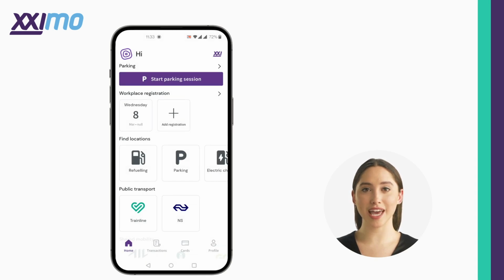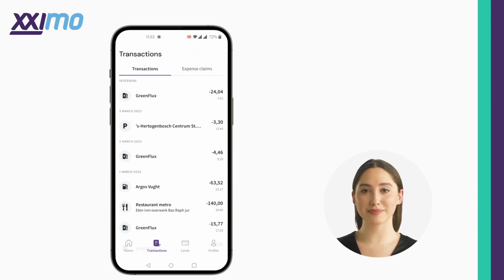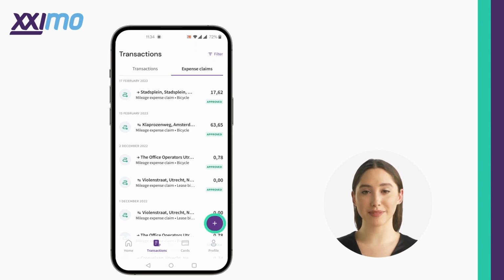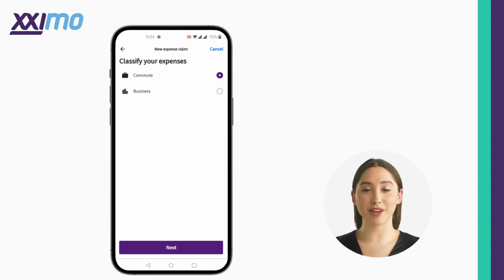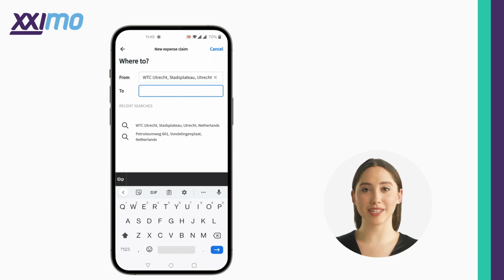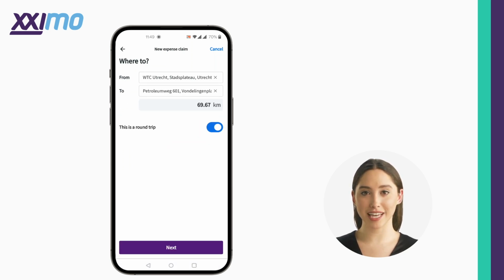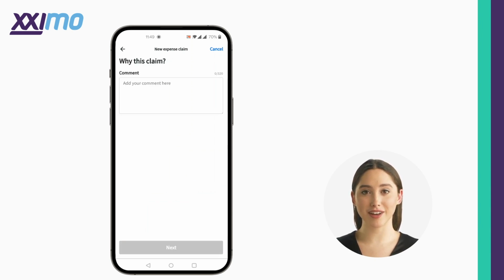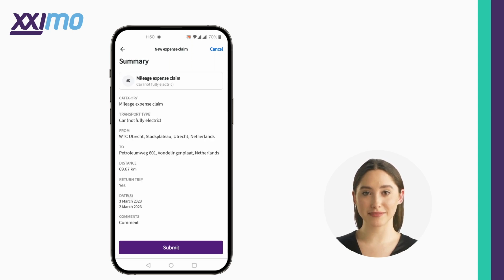Submitting expense claims in the Milo app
The Milo app is a great tool for submitting expense claims. In this tutorial, we will show you how to submit an expense claim for commuting in just a few simple steps.